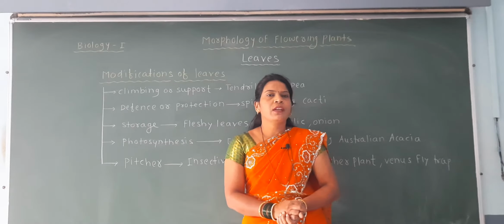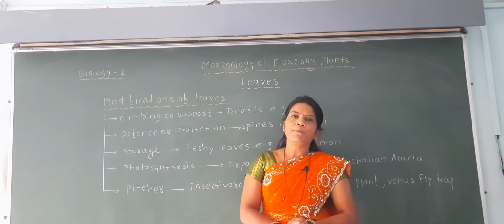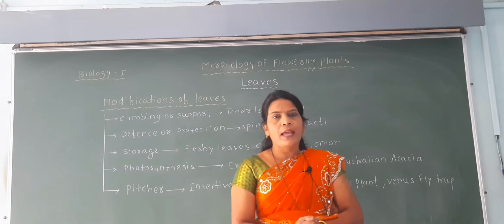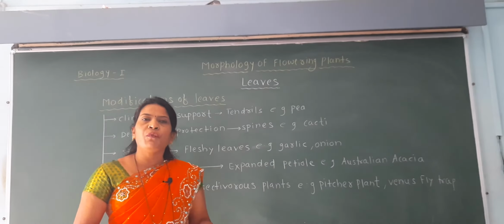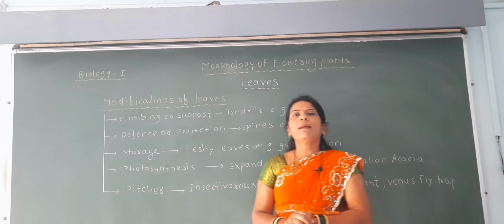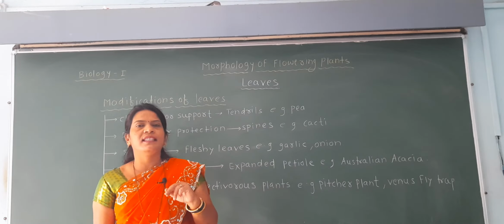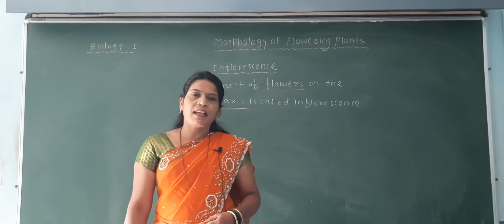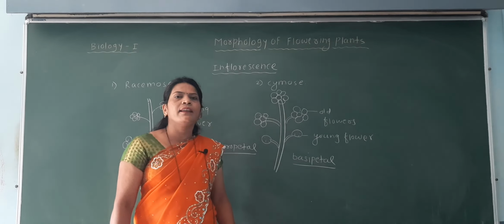Morphology of flowering plants. Lecture 7